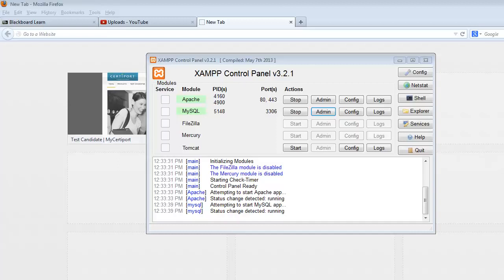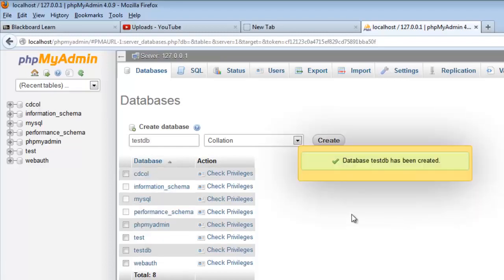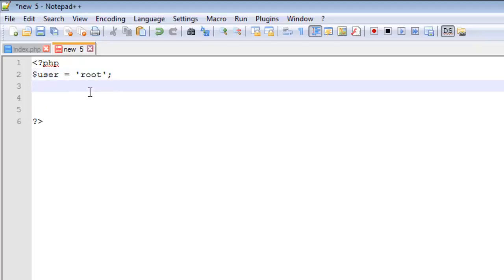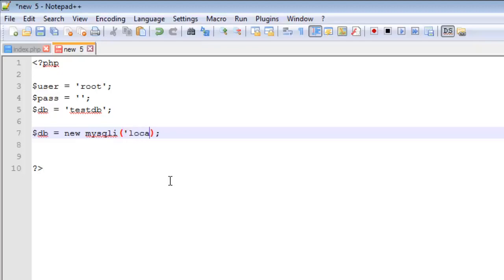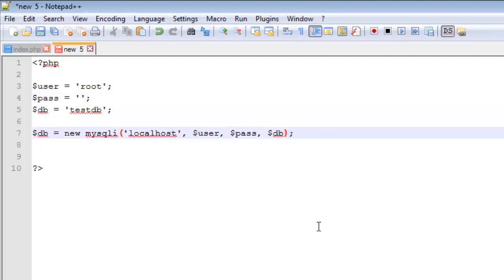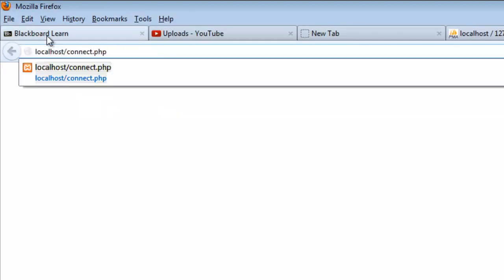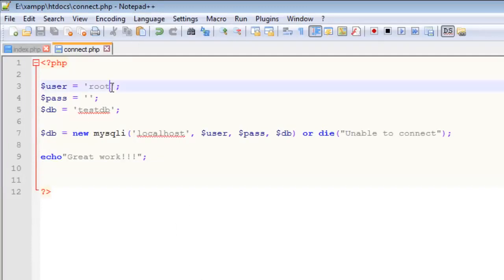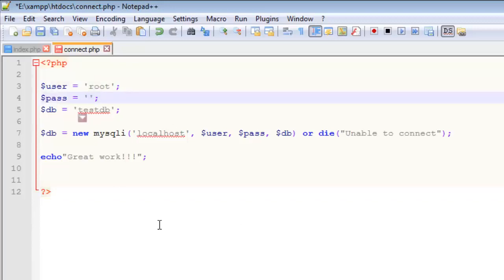MySQL with PHP in XAMPP A1 Web Design Team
Connect to MySQL with PHP in XAMPP - Create a new database - A1 Web Design Team